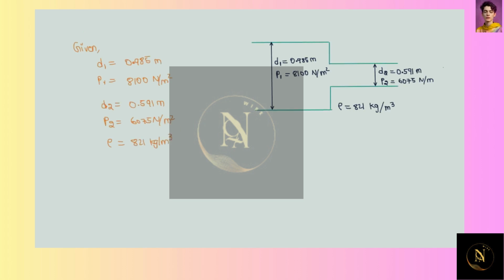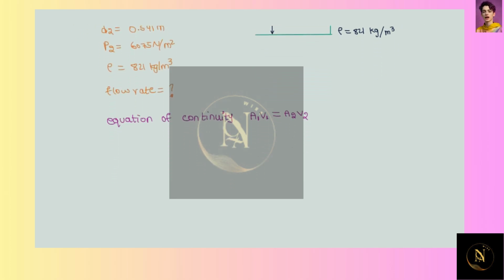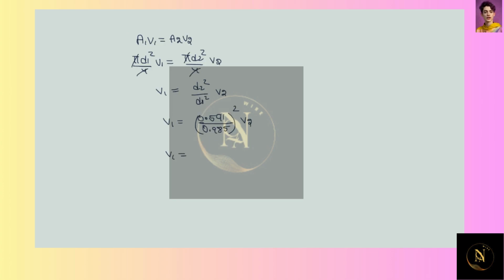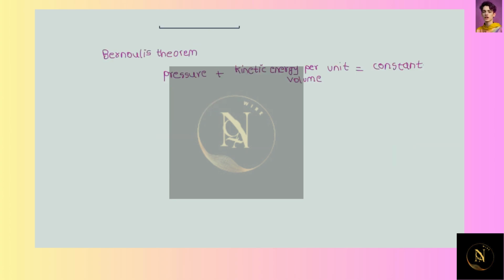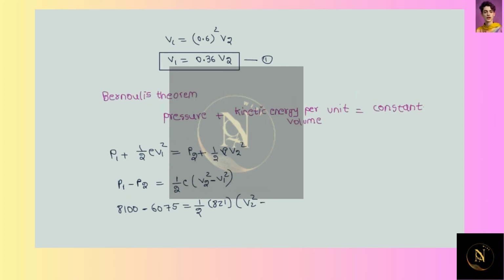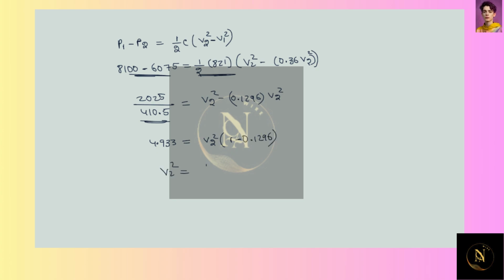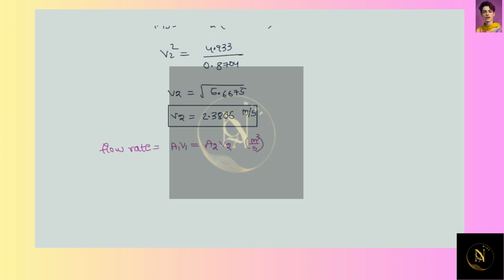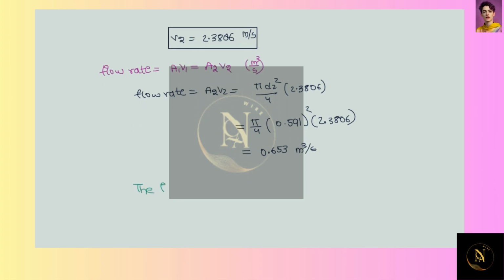A horizontal pipe of diameter 0 985 m has a smooth constriction to a section of diameter